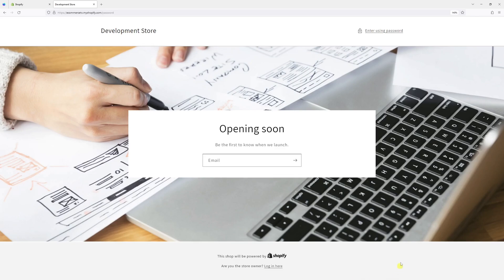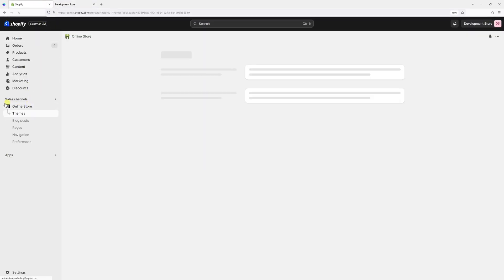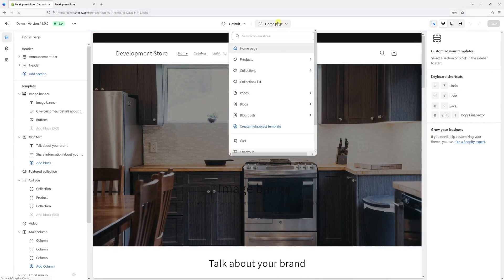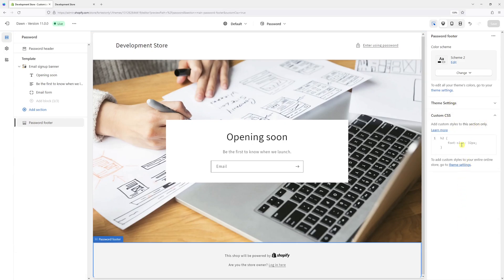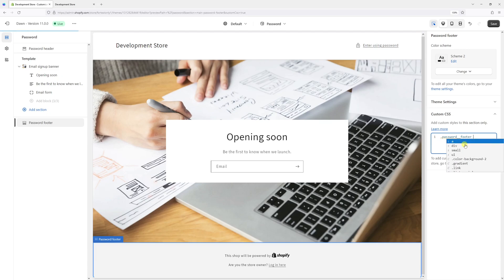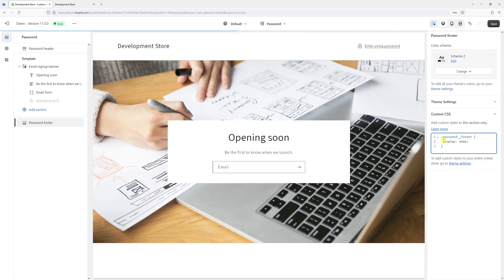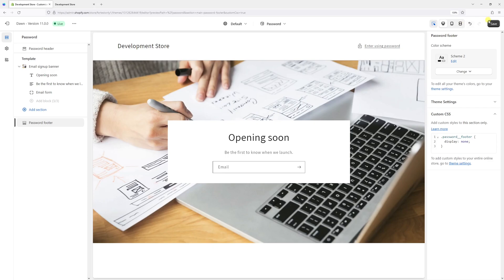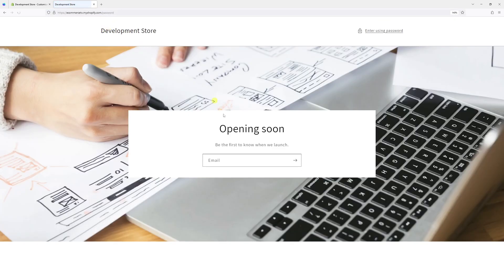Shopify Dawn Theme: How to Hide the Footer on the Password Protection Page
This Shopify tutorial demonstrates how to hide the footer on the password protection page in Shopify's Dawn theme.
The footer section generally features several links, such as"This shop will be powered by Shopify" and "Are you the store owner? Log in here".